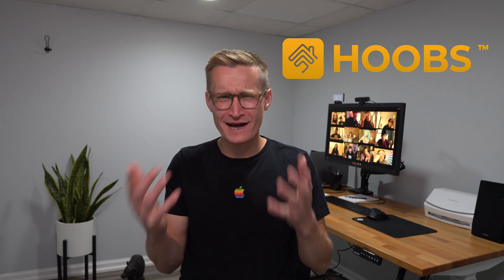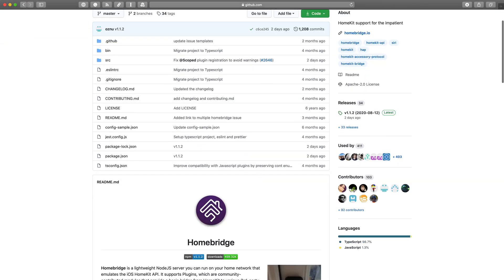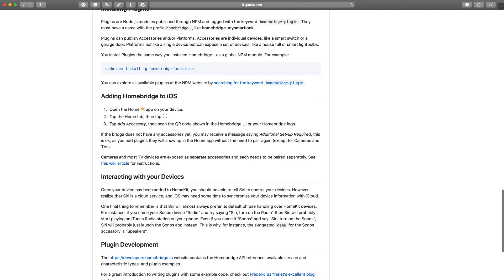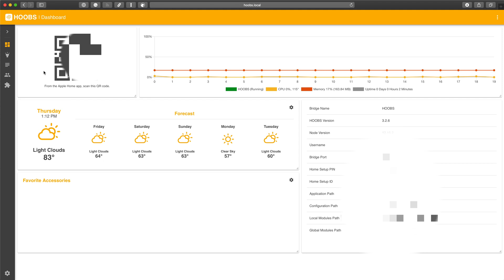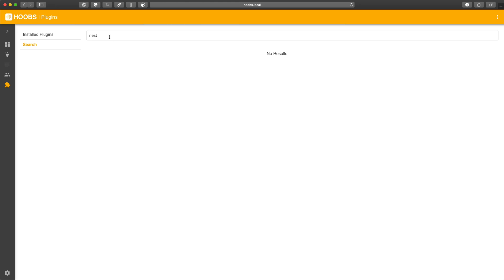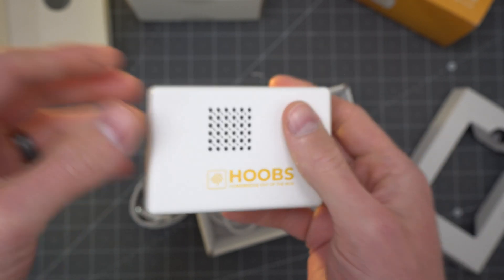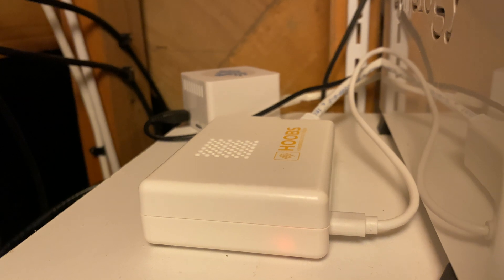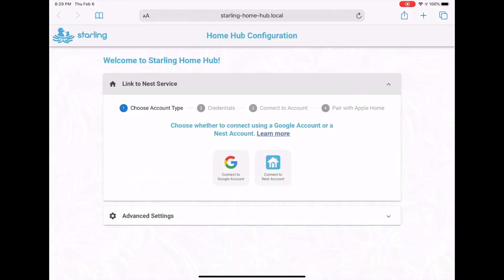Is HOOBS worth it? Does it make Homebridge easy?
Having everything in your smart home under the control of Apple HomeKit can be very slick. But for one reason or another you might have smart home accessories that don’t officially support HomeKit. That’s where Homebridge comes in. But Homebridge is often very difficult to setup. HOOBS promises to be an easier solution to Homebridge as it comes already configured. Let’s talk about if it’s a good option for your Apple HomeKit setup.